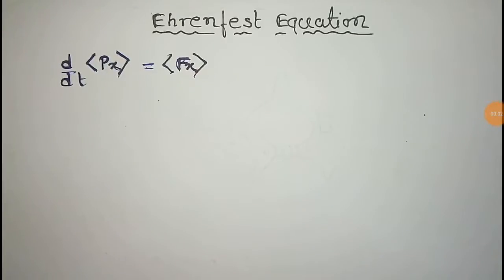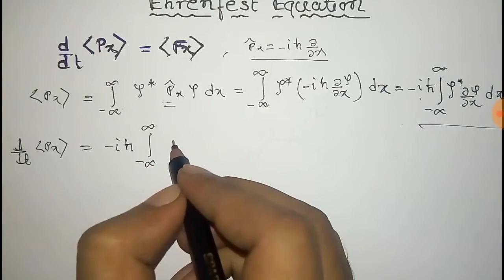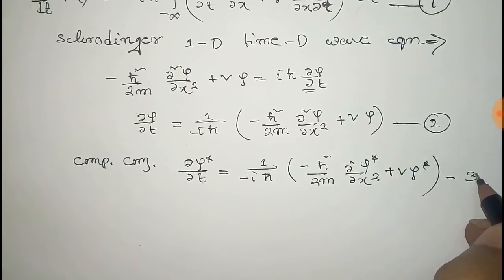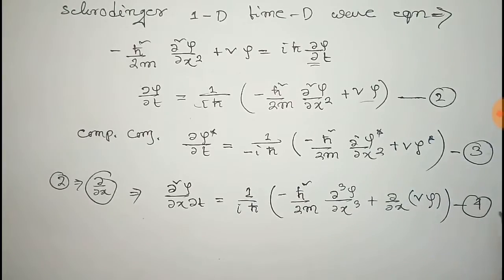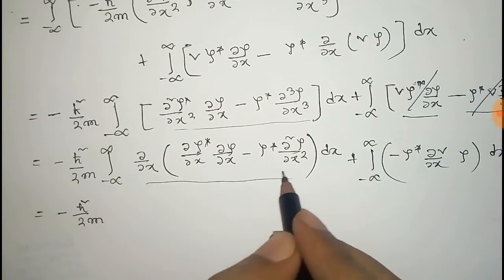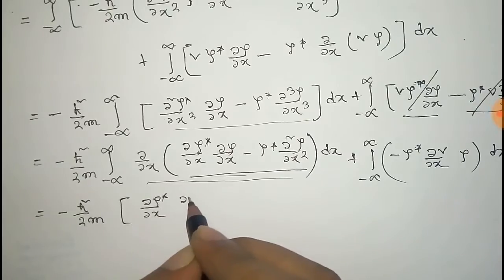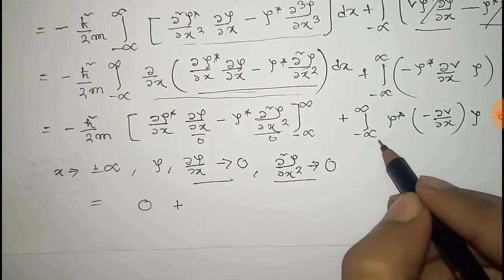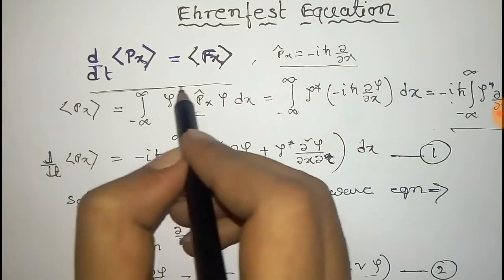Derive Ehrenfest theorem